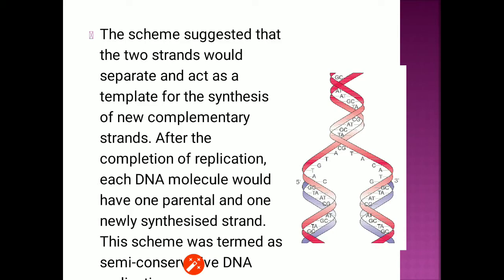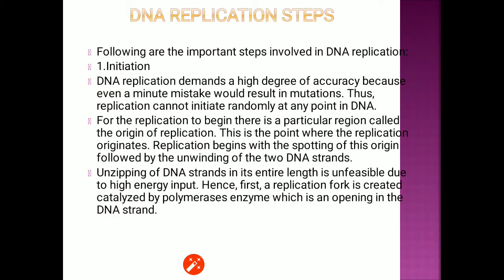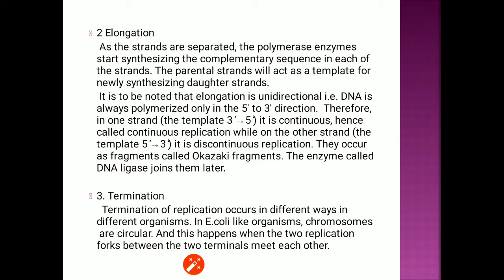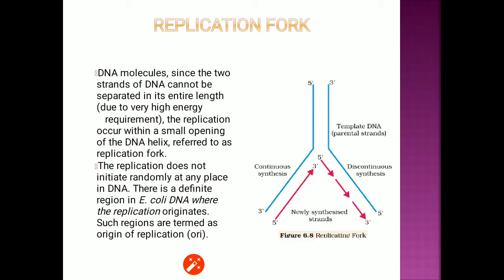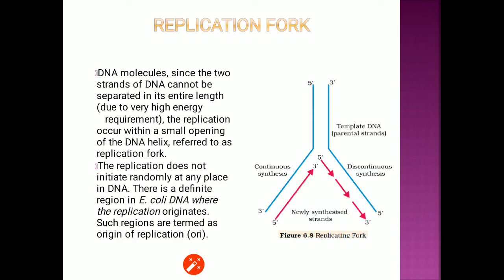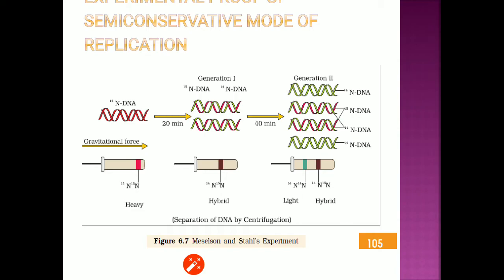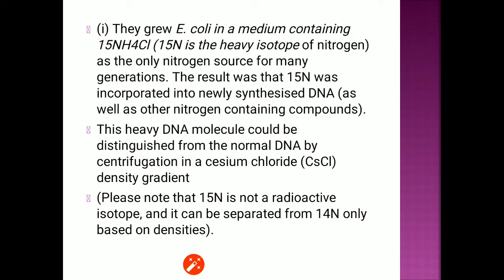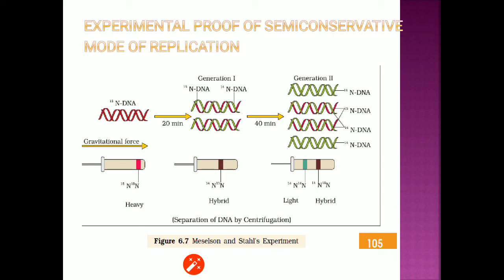DNA REPLICATION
L -6 MOLECULAR BASIS OF INHERITANCE